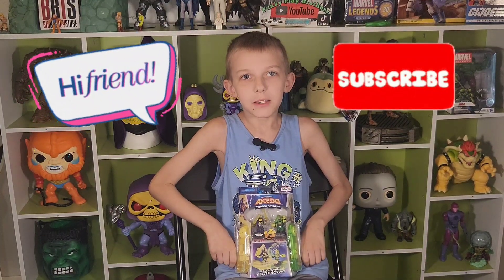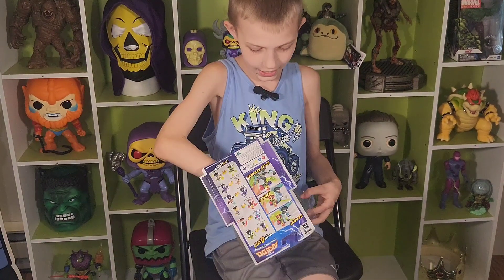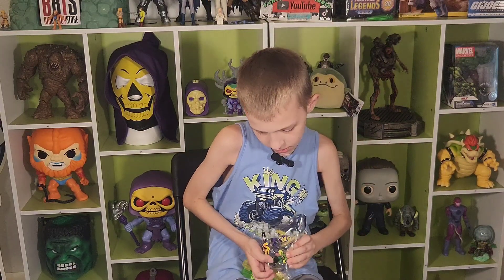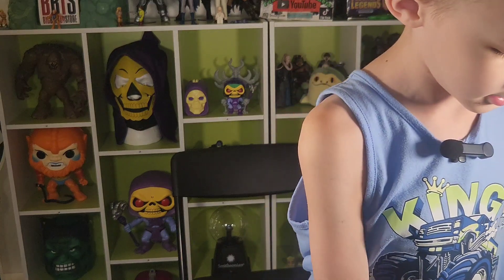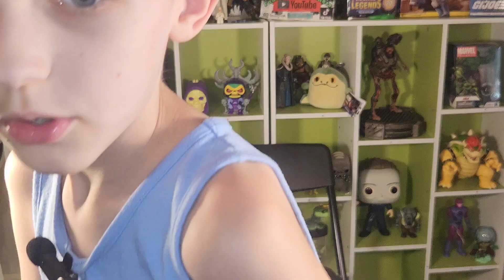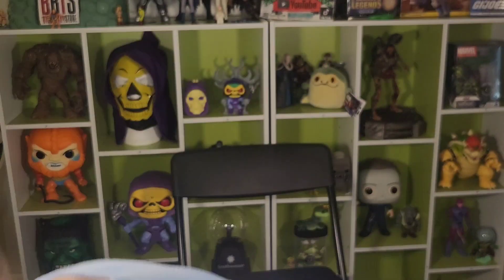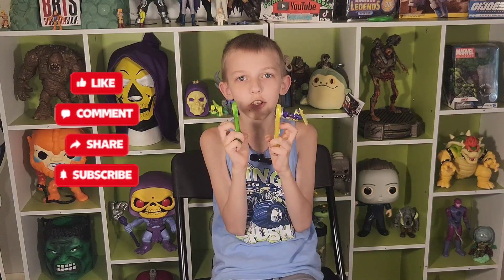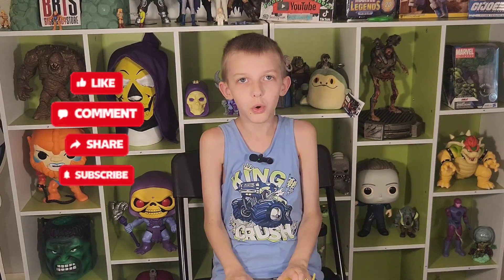Unboxing viperwrath & epic shockblade twinfang powerstorm legends of akedo figure elemental